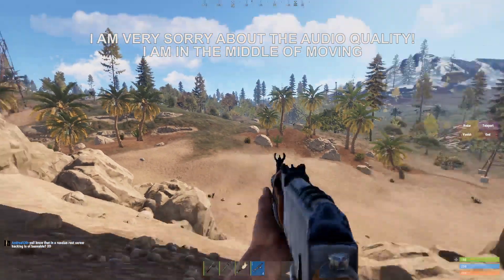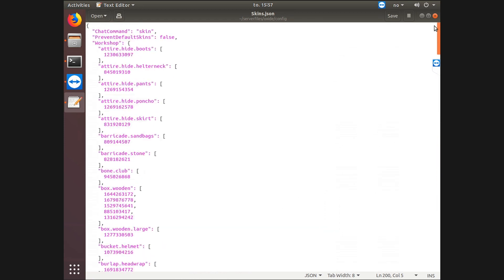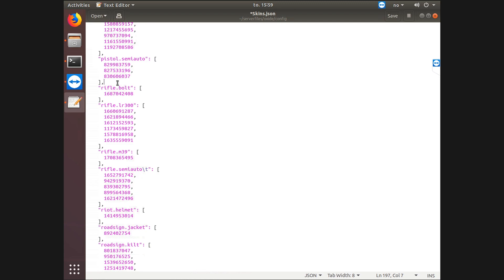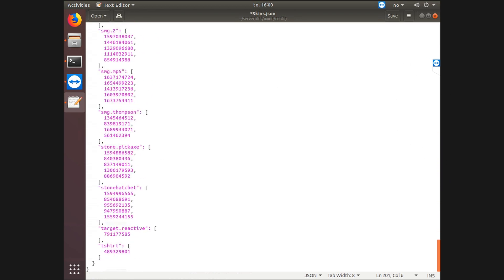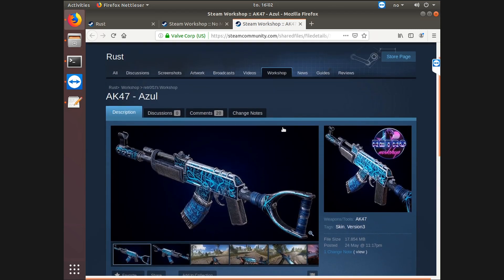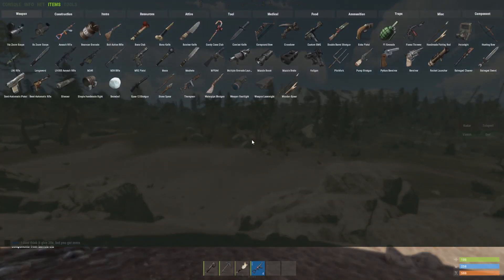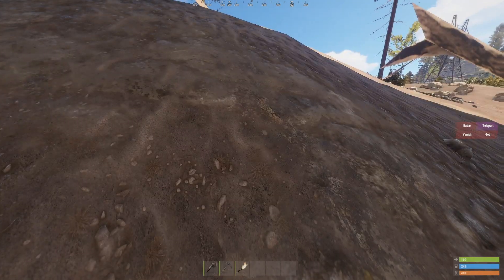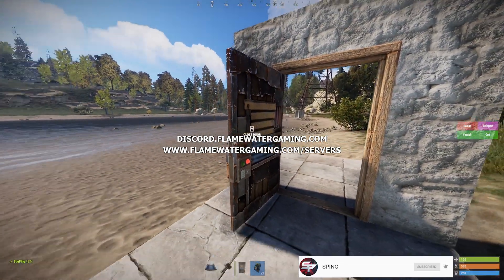Rust Plugin Tutorial #1 - Skins